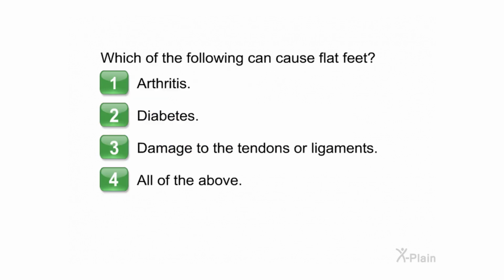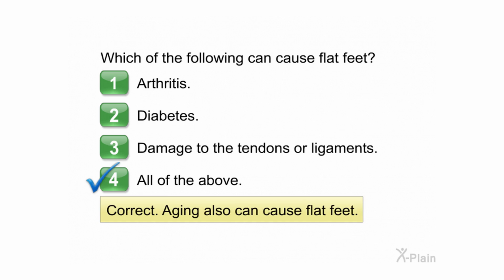Flat Feet - Quiz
This quiz is for the educational video Flat Feet.

po030101 Flat Feet